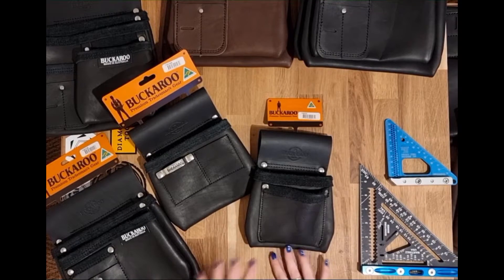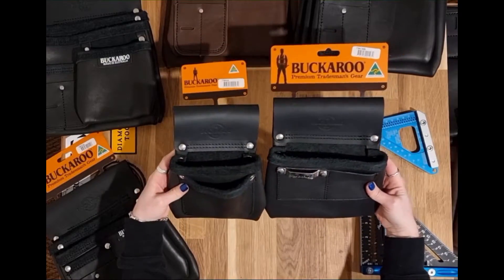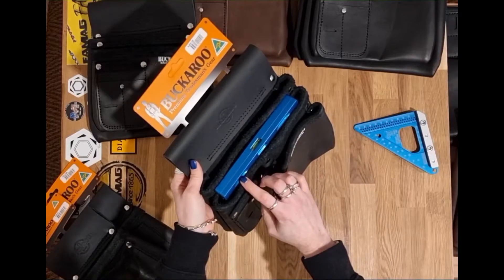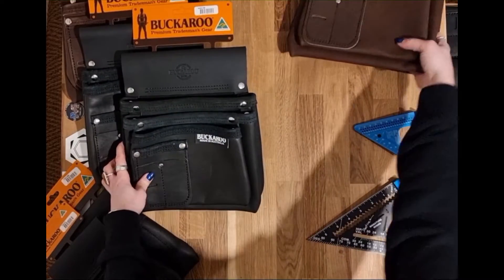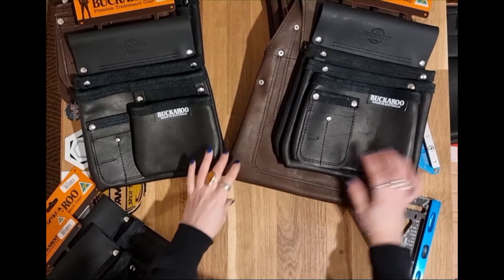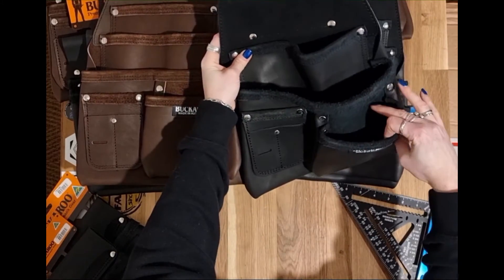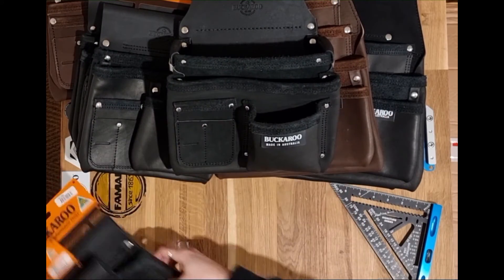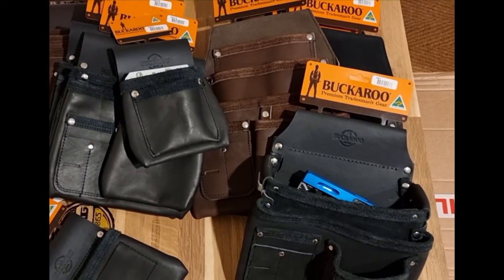Buckaroo Leather Tool belt Range Review | TF Tools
TF Tools covers the range of leather tool pouches on offer in the Buckaroo Toolbelt range. Exclusively available from TF Tools to Europe & Scandanavia, these handcrafted Australian-made pouches are built to last and are available in a variety of sizes and colours.